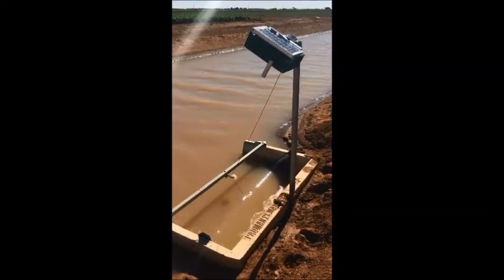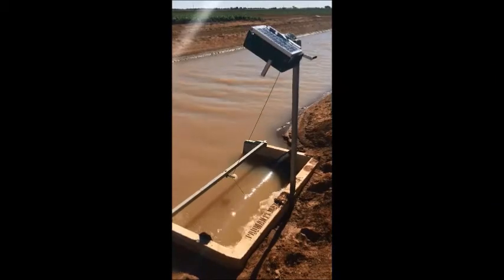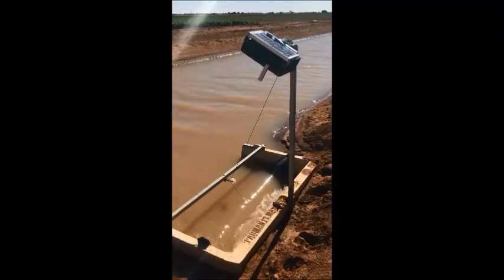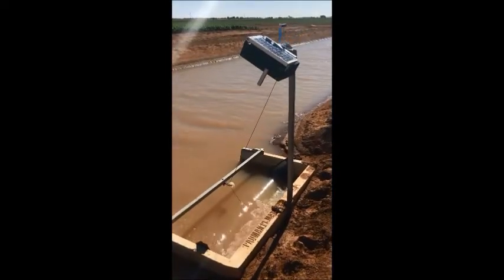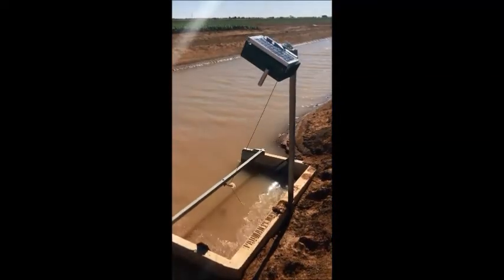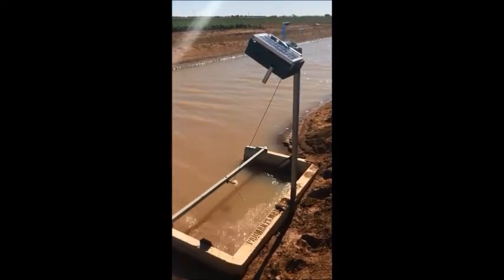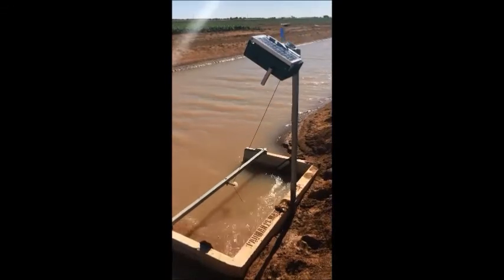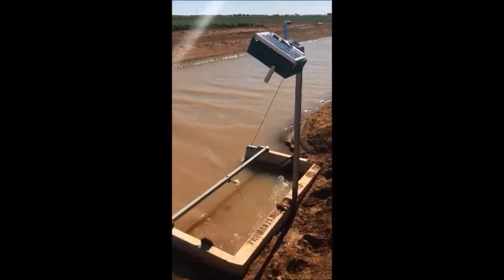Portable timer opening an irrigation gate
An example of a portable timer, installed on a pipe through the bank, opening an irrigation gate.